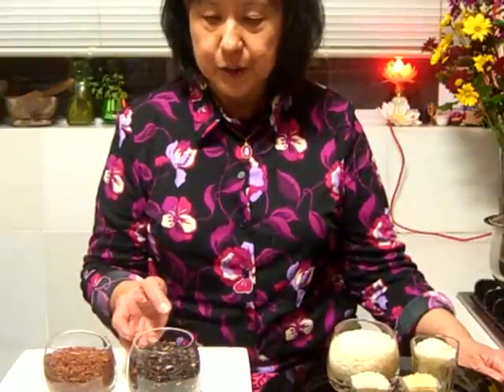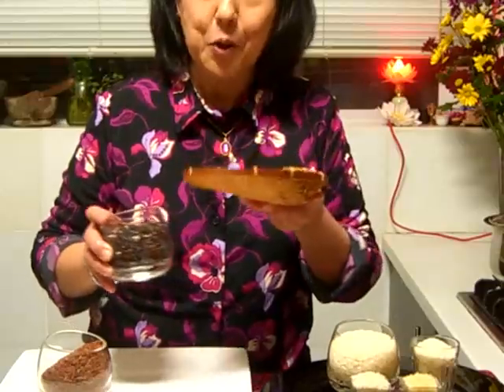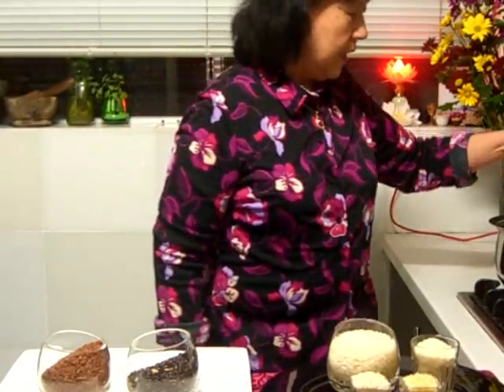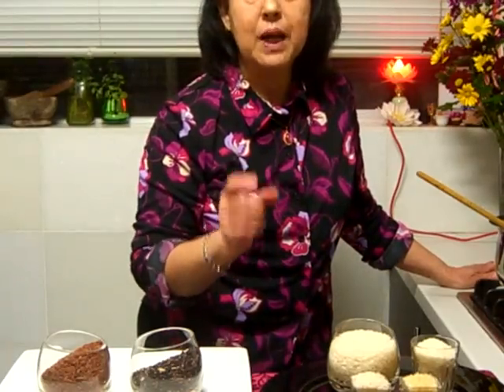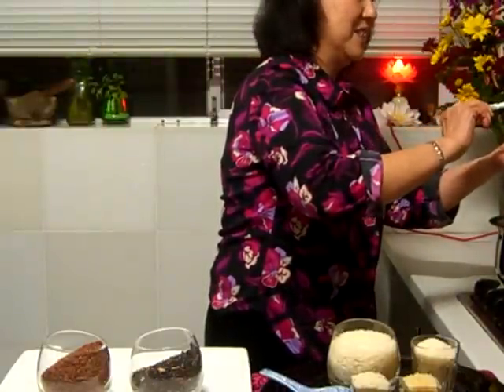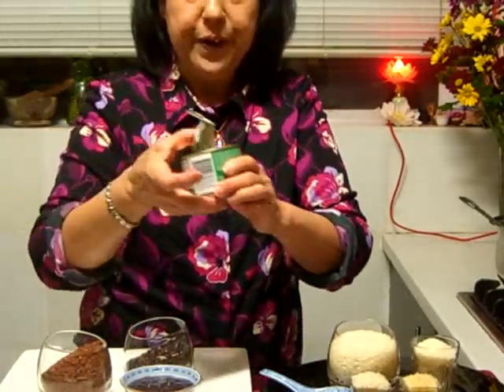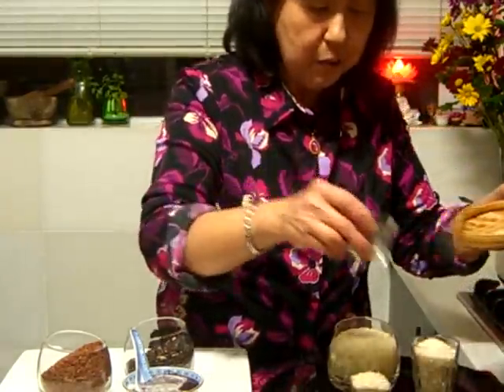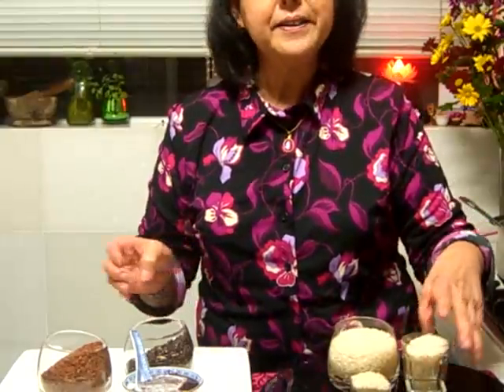Black Glutinous Rice Porriage 004.AVI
Black Glutinous Rice is usually made into desserts.
Very popular in Asian countries.